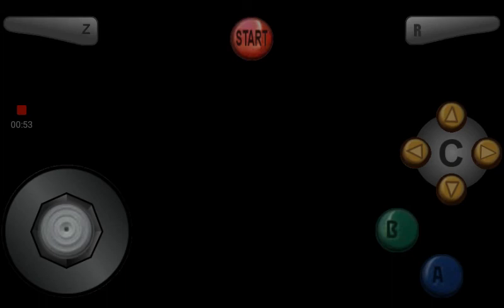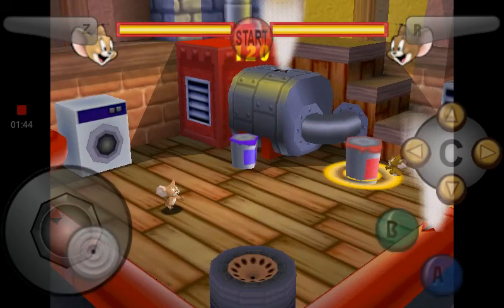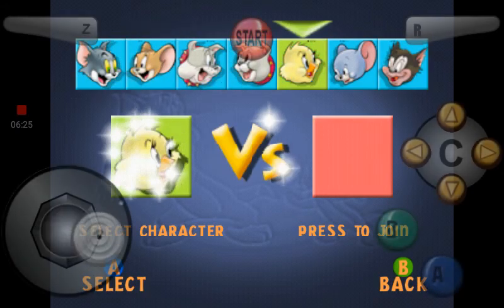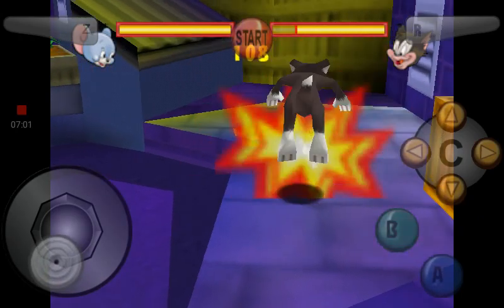Let's play Tom and Jerry in fists of furry gameplay part 2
You might wanna turn down the volume

I love Tom and Jerry so manage your expectations